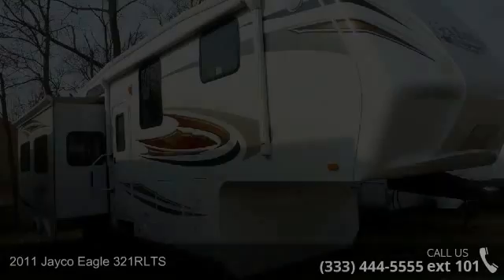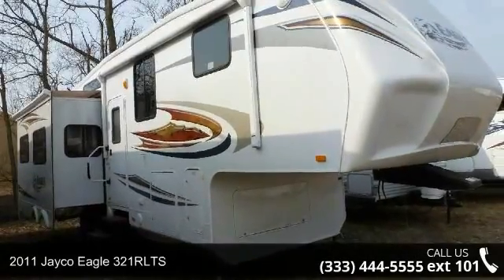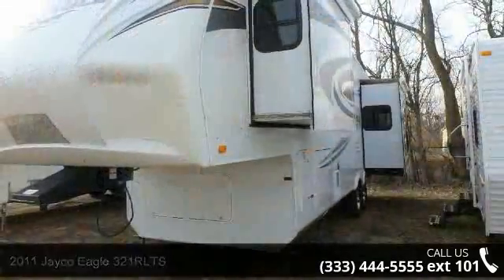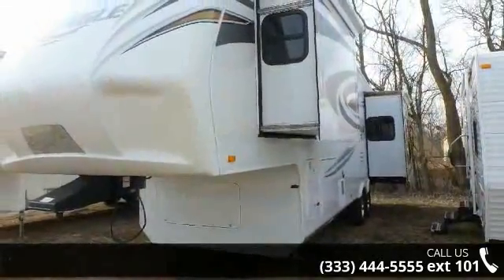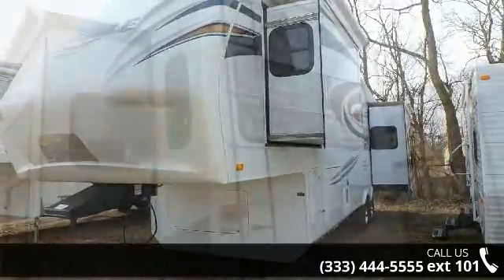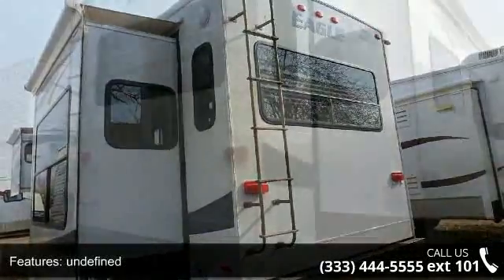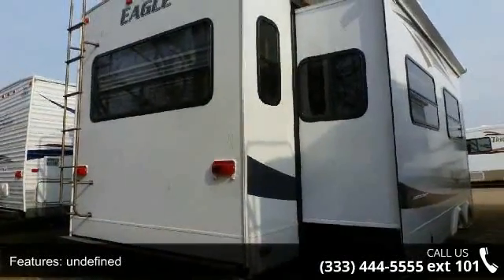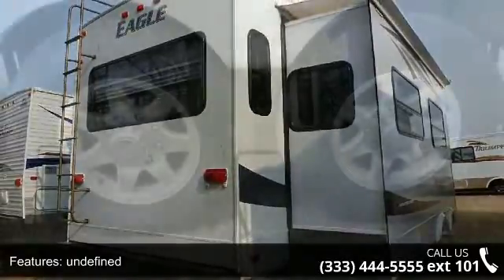2011 Jayco Eagle 321RLTS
For Sale in OH, IN 45251

Raise the bar on your travels with this 2011 Jayco Eagle 321RLTS. Offering 35 feet of length, this well-kept fifth wheel boasts huge triple slide outs and a spacious rear living room!